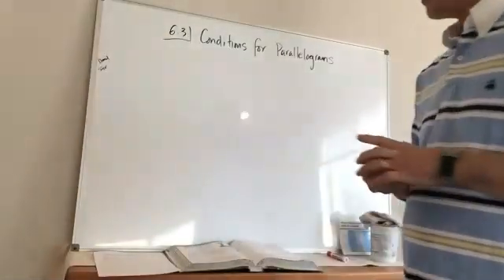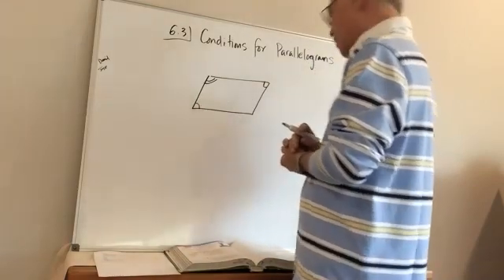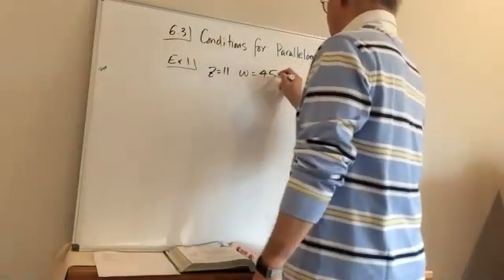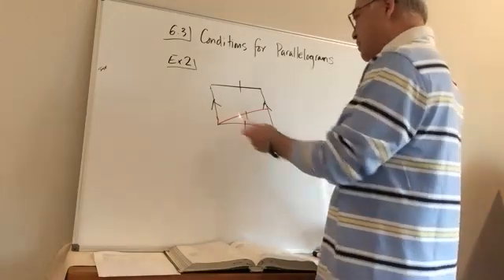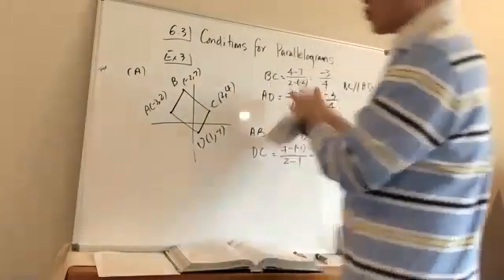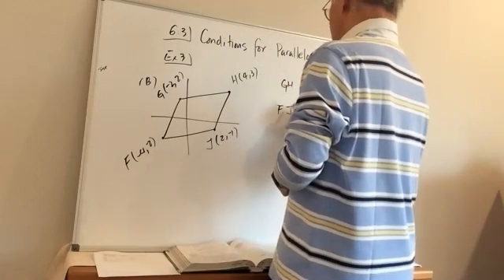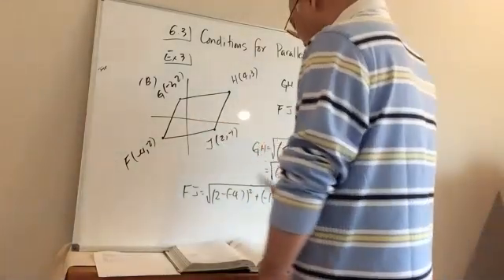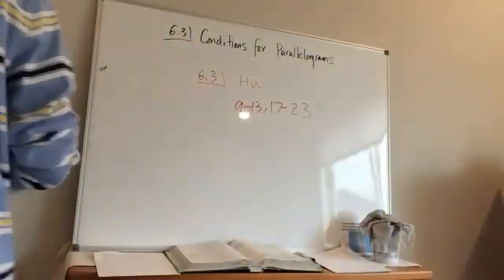Geometry Ch 6.3 20-21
Conditions for Parallelograms